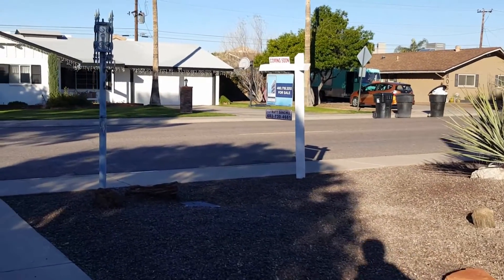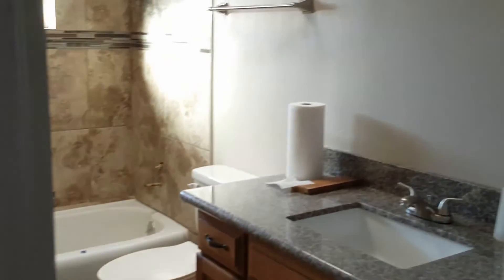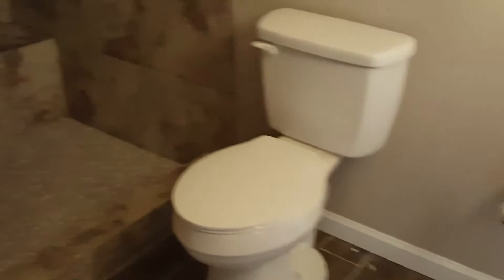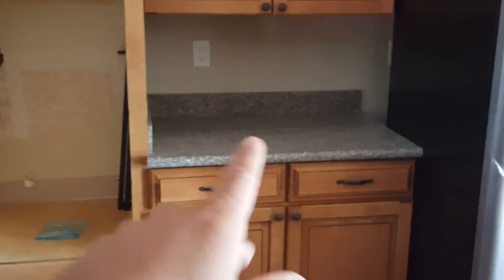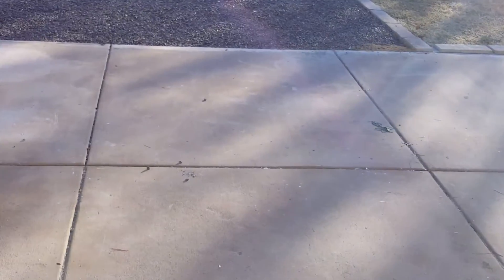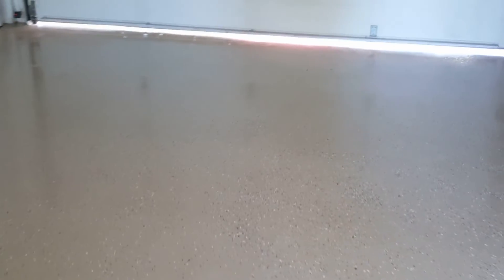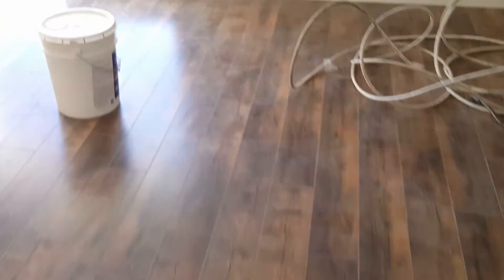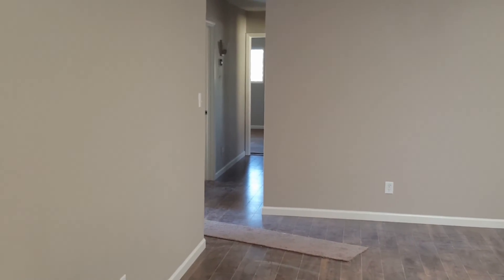4825 N 82nd st, update Jan.4th 2016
Almost complete